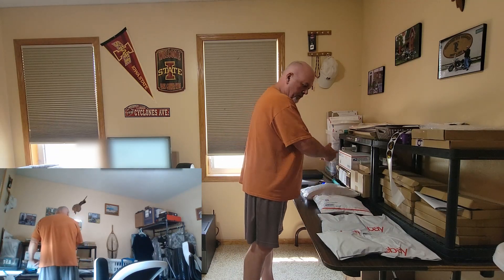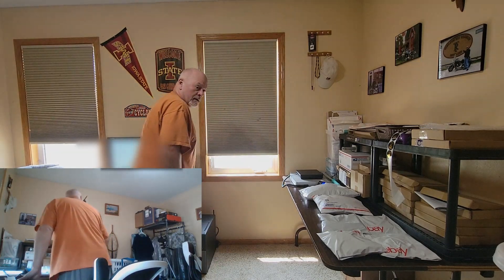Wholly Ship It! wk 2 | Life and times of a clothing reseller | What sold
*Shipping Sunday orders and sharing our latest encounters.*

We are an online store that sells pre-loved clothing. Our mission is to promote sustainable fashion, reduce textile waste, and empower our community to express their unique style. We believe that every piece of clothing deserves a second chance, and that everyone can find something they love in our curated collection of quality items.